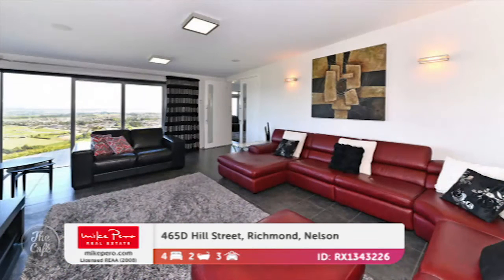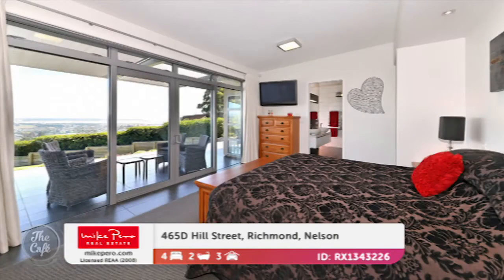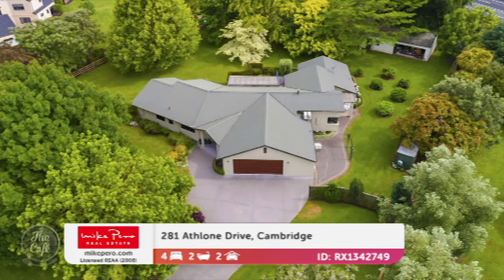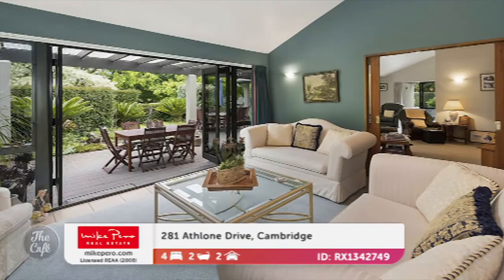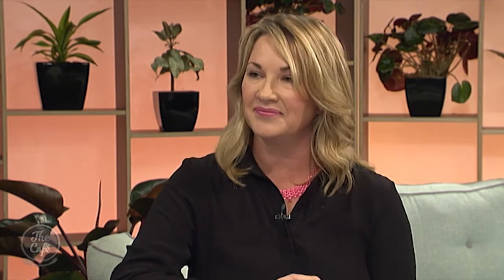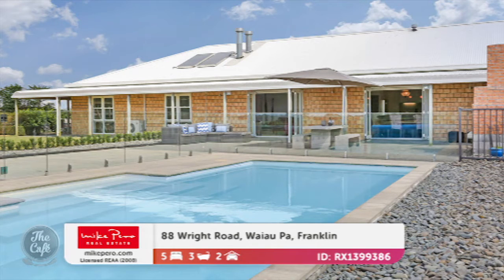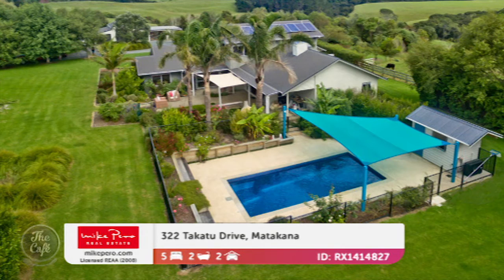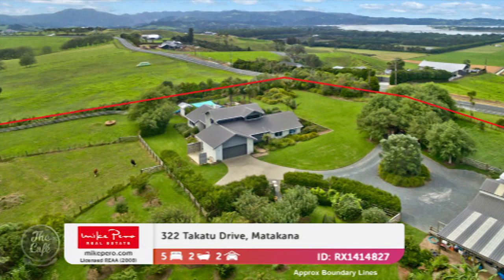We look at the best Open Homes this weekend with Allaine Burkett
Allaine Burkett from Mike Pero Real Estate is back with some of the best Open Homes for this weekend!